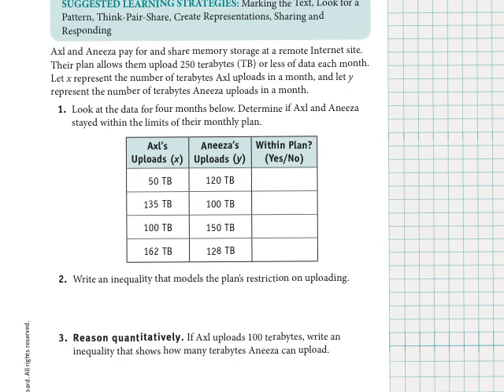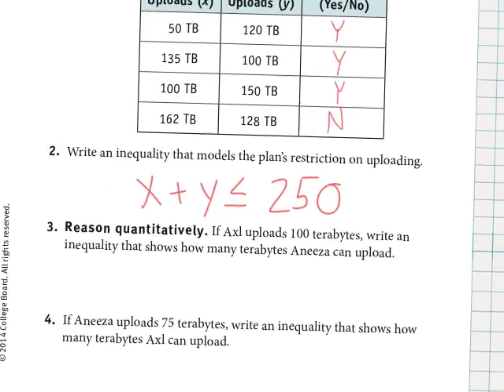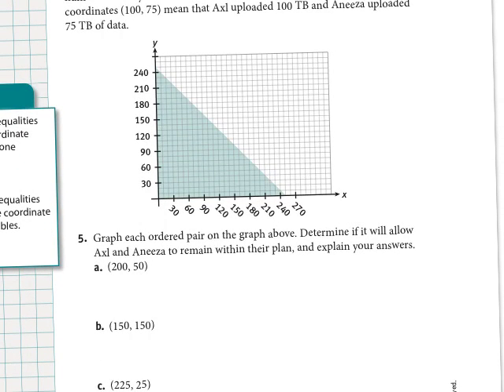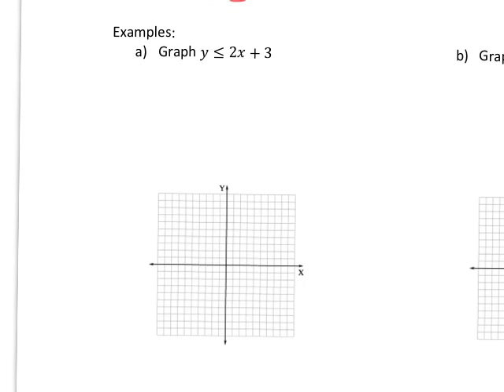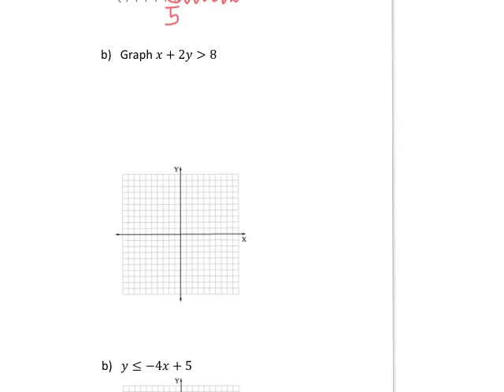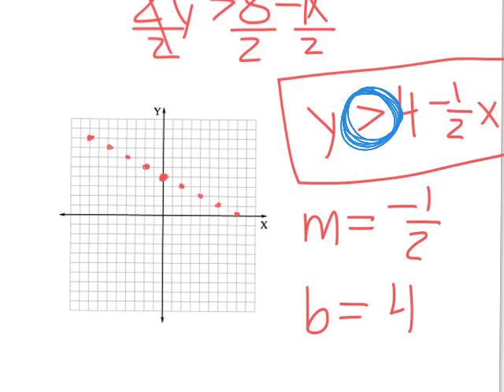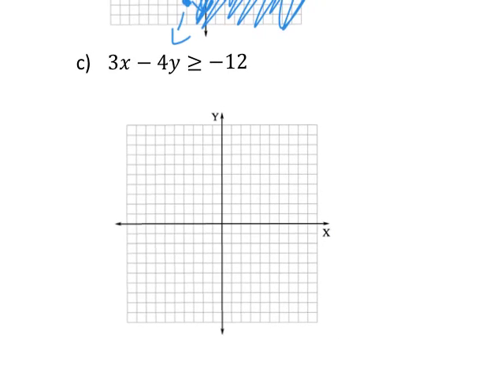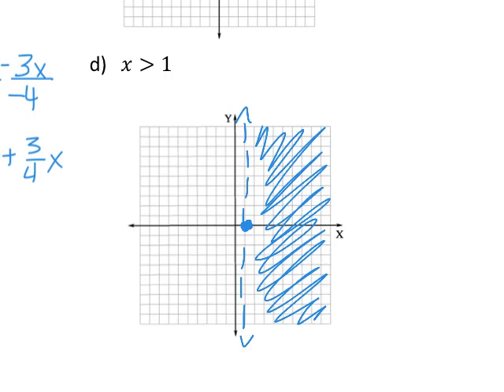Craw - Linear Inequalities Day 1